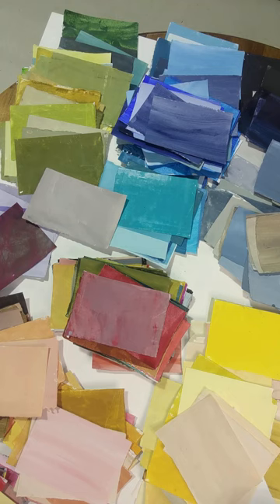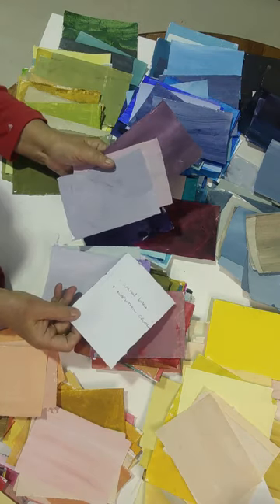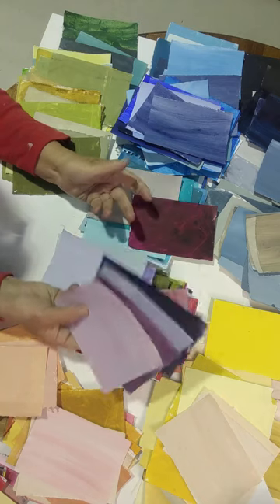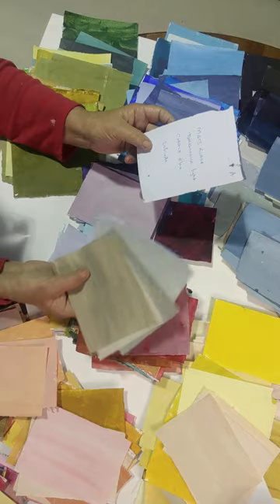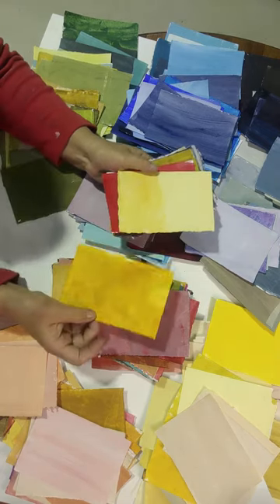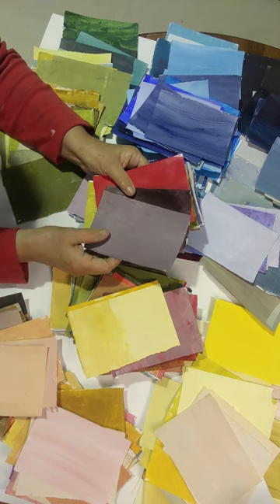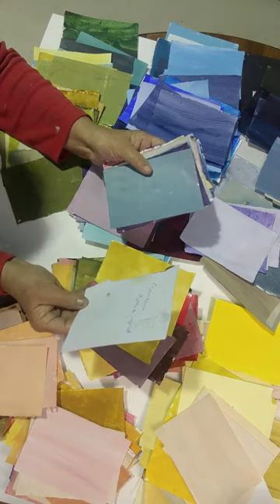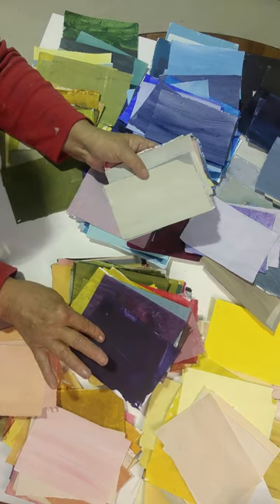painting colourworkshop - a day of exploring colour mixing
Create swatches using your favourite colours, mixing the colours with each other and finding the tones, whilst creating swatches and for reference and knowledge